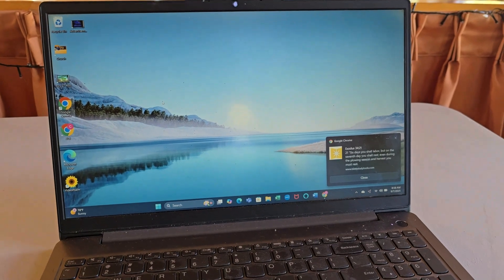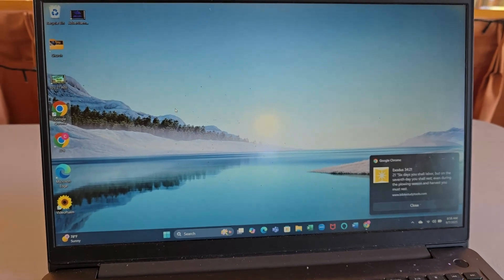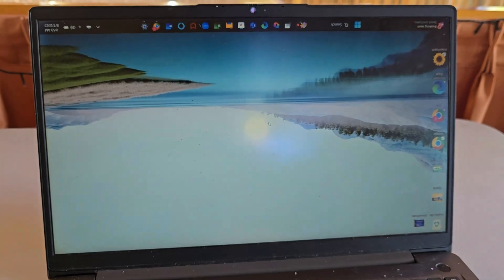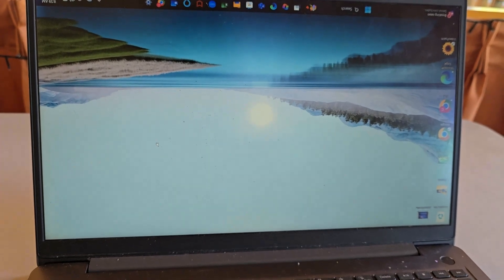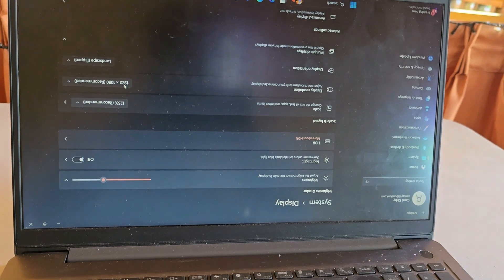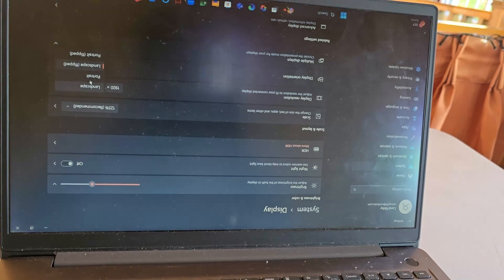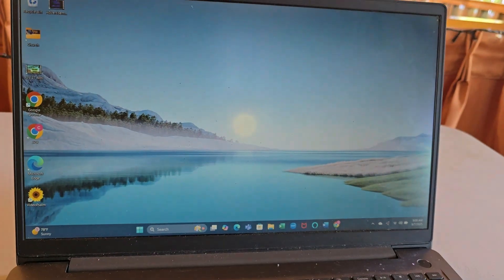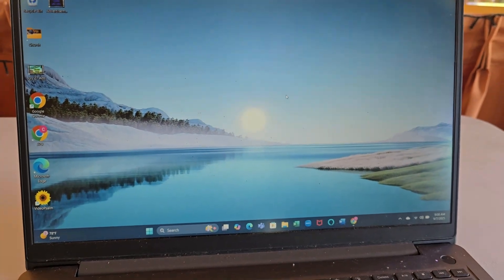Lenovo Laptop Screen Rotation problem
This is the Lenovo Laptop screen rotation problem Fix. Where your screen is flipped upside down and you cant use your laptop then try this now.